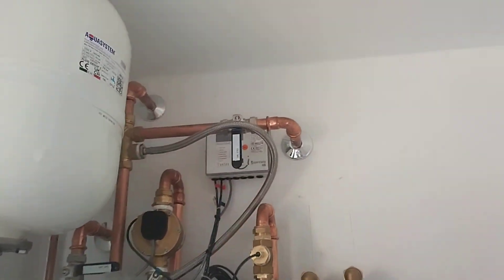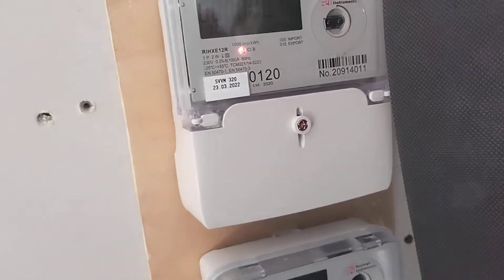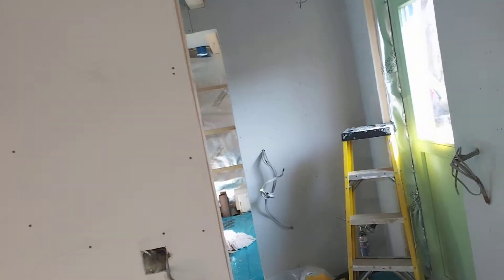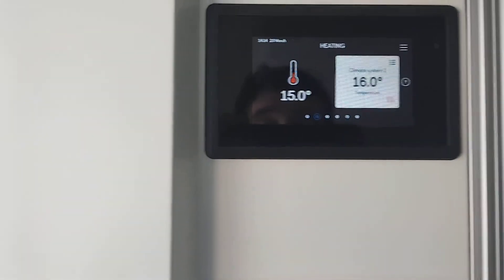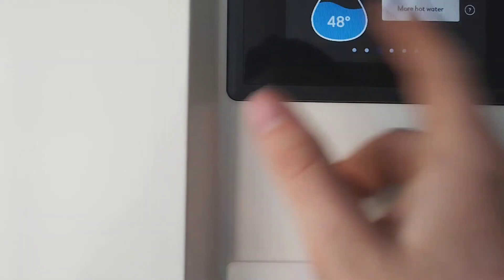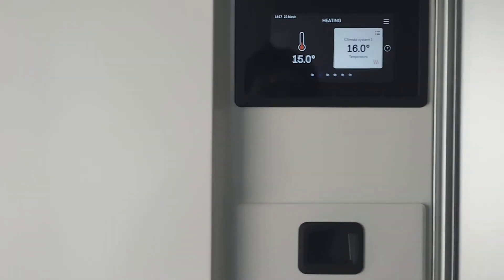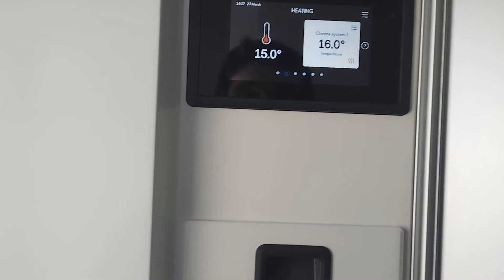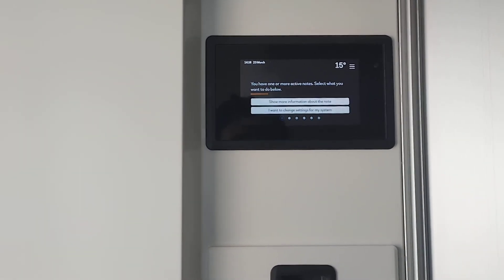Nibe air source heat pump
Heating & hot water system capturing the energy provided by nature. Nibe 6kw 2040 air source heat pump complete with 170l SVVM320 hot water store & associated smart controls including weather compensation and weather forecasting. Installed by Ferguson Energy 2022